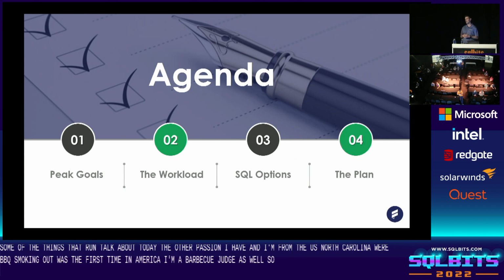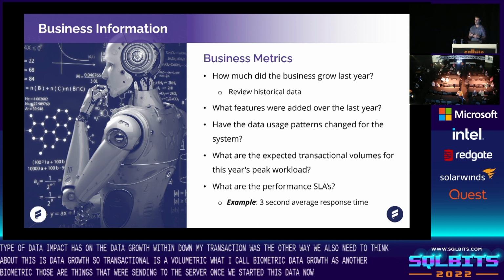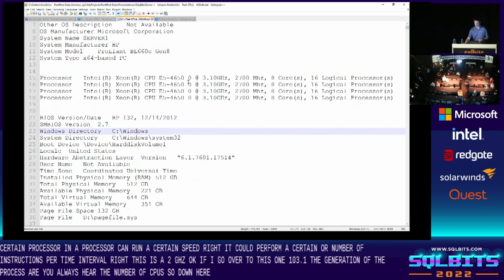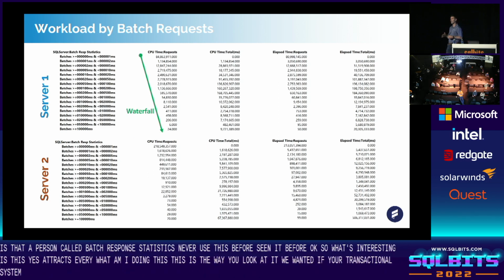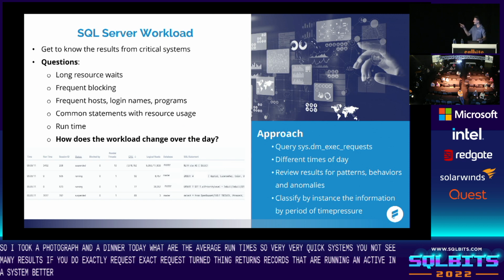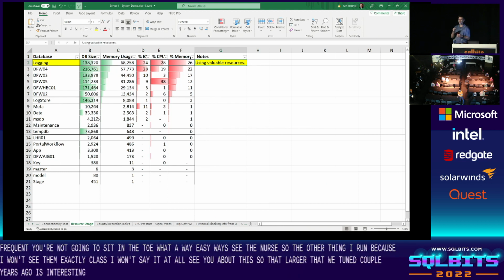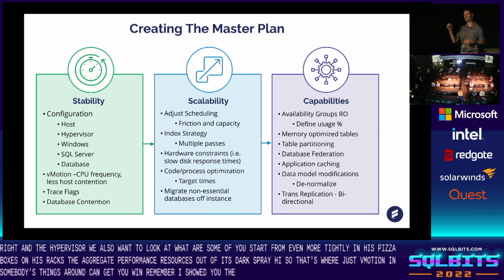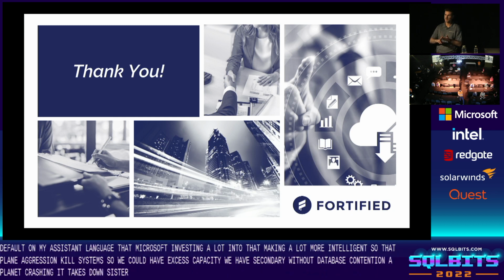Scaling SQL for your Peak Database Load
Scaling SQL Servers is complex and is more relevant today as the transactional and data growth rates continue to grow. In this session, we will talk about what it takes to scale SQL Server to meet the peak workload.
Speaker BIO: Ben DeBow is an experienced consultant who works with customers of all sizes on their mission critical applications and SQL Server deployments. An active member of the SQL Server community, Ben is also the CEO of Fortified Data,